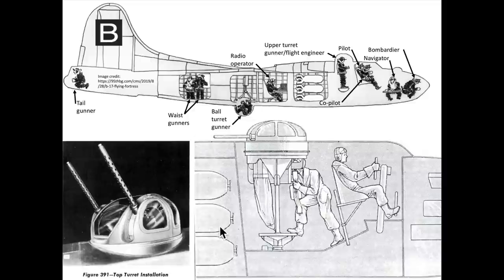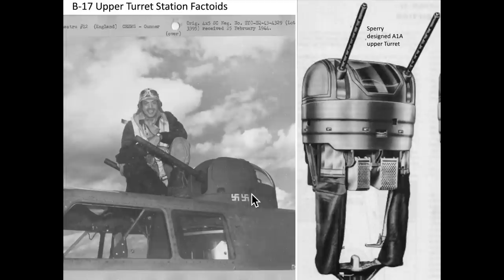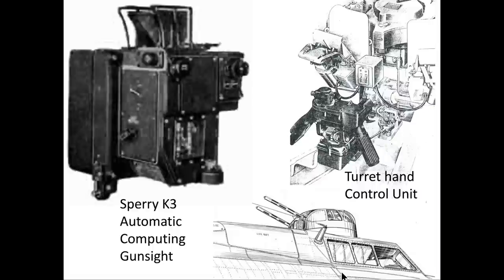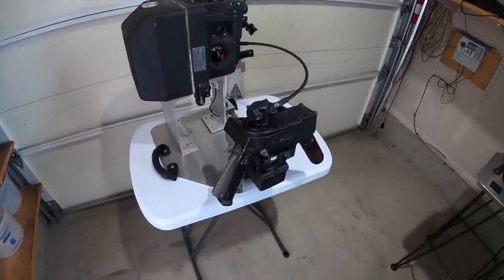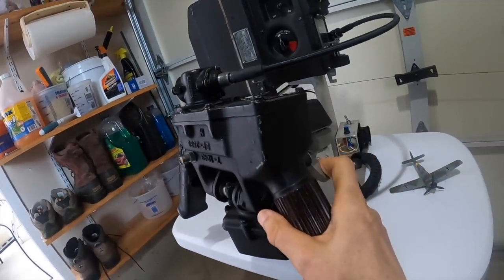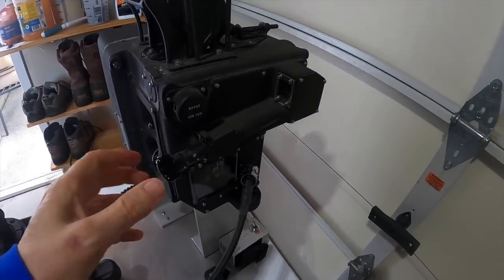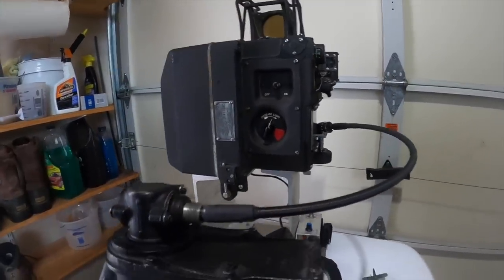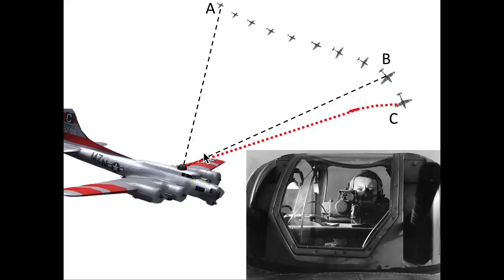B-17 Bomber's Upper Turret Station Review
Enclosed is a detailed video describing how the WWII B-17 Bomber’s Upper Turret Station and Integrated Gun Sight. Topics include:
1. Roles and responsibilities of the upper turret gunner and flight engineer
2. B-17 bomber upper turret factoids
3. B-17 bomber upper turret ammo capacity
4. B-17 bomber upper Turret Sperry Automatic Computing K3 gun sight
5. B-17 bomber upper Turret hand control unit
6. Upper Turret Sperry K3 gun sight desktop display in action